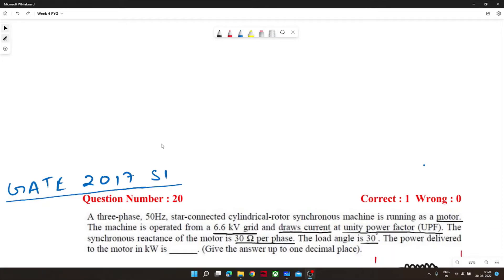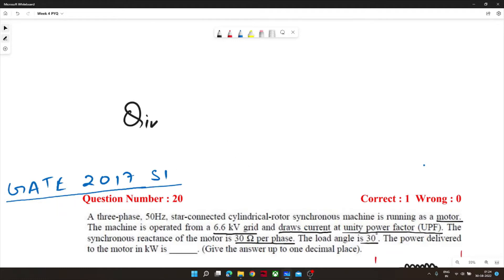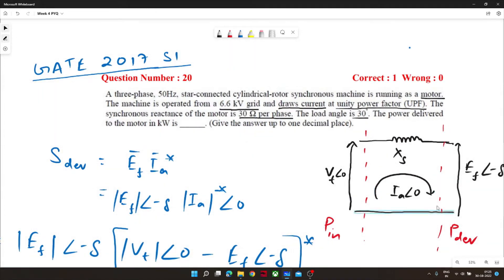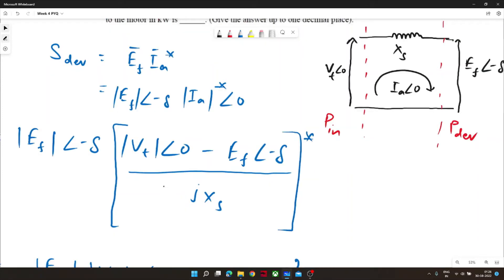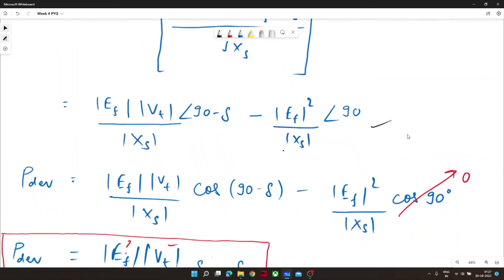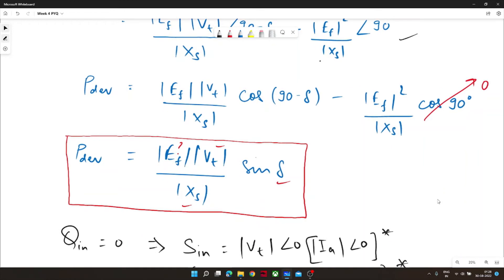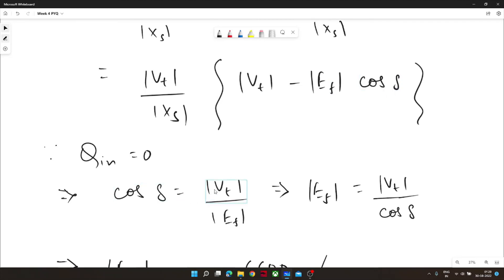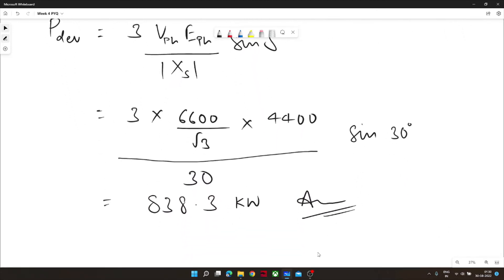Q20 EE 2017 S1